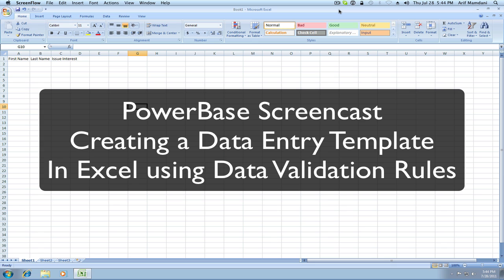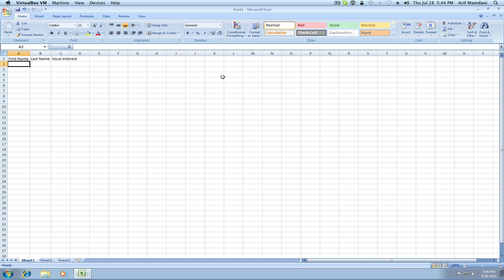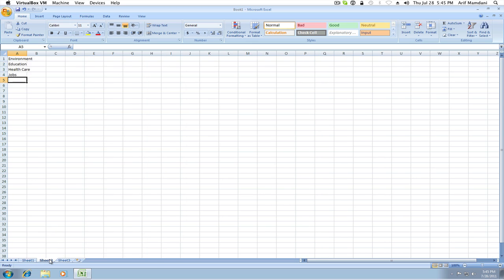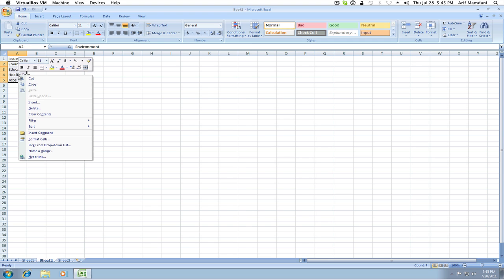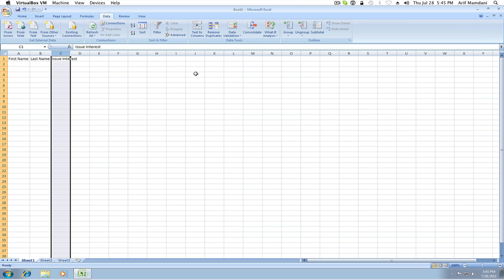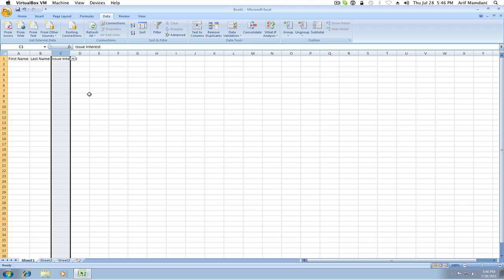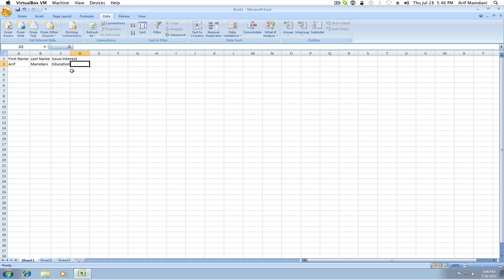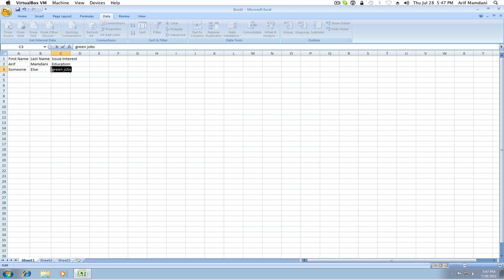Excel, Data Entry, and Data Validation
This is a quick screencast covering how to use data validation rules in Microsoft Excel 2007. This video is best viewed in fullscreen, HD mode.